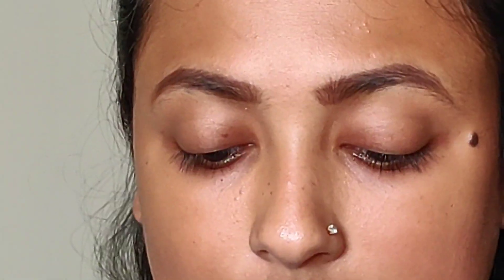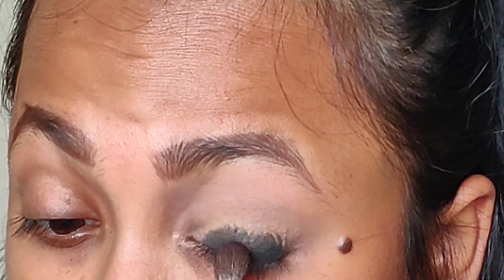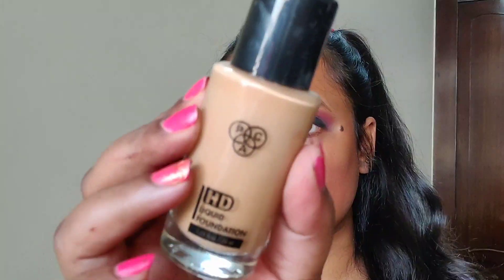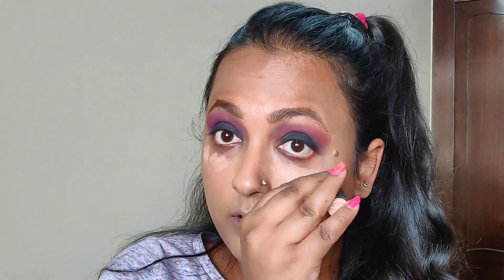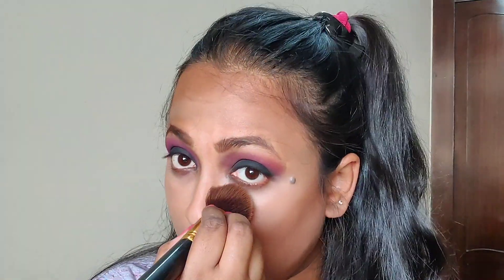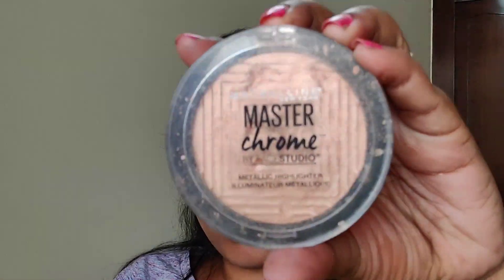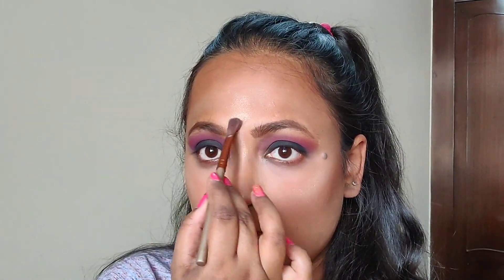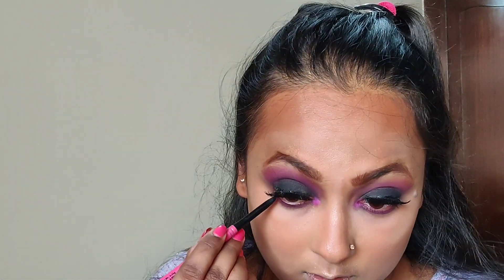Smokey eyes with a hint of pink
sorry for late updation guys

products used:

Nyx concealer Medium
Ny bae concealer : champagne
Wet n wild duo in caramel toffee
pac hd foundation: 3.0
Insight cosmetics lipstick :05
Rude cosmetics 32 eyeshadow colorful palette
Pac lashes: 58
Deborah milano blush ginger